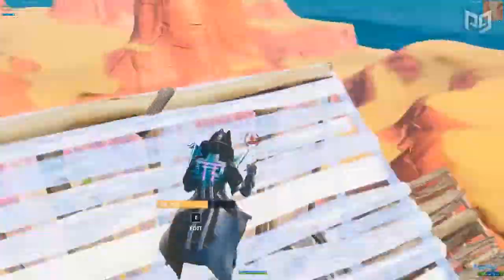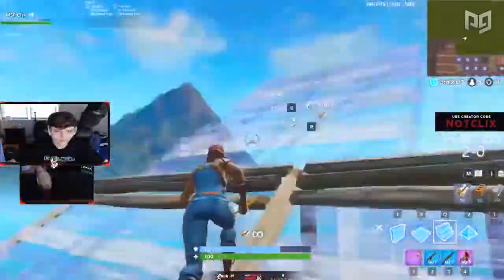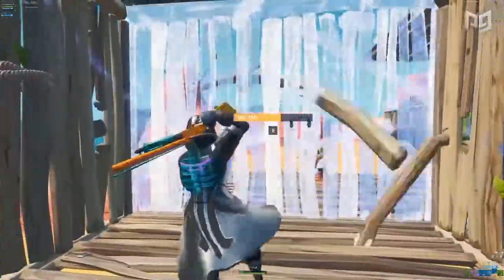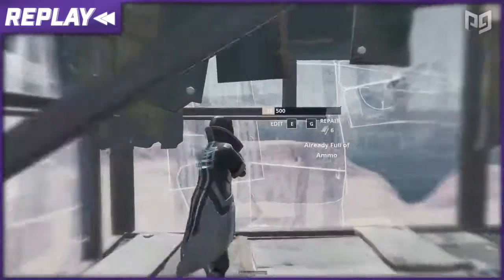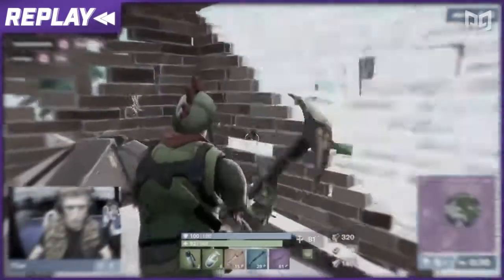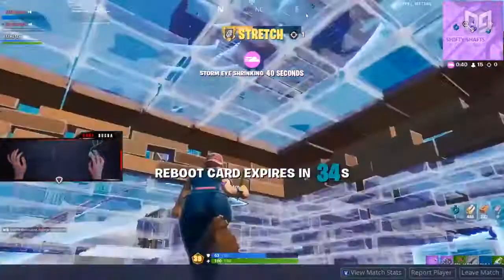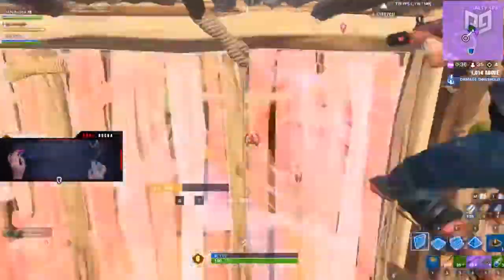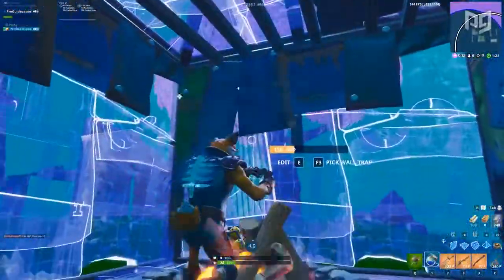5 INCREDIBLY Underrated Moves You SHOULD LEARN! - Fortnite Tips and Tricks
This video explains to you 5 very common but underused techniques you will need to be successful in competitive Fortnite. Watch it through and start implementing these steps!

fortnite daily,fortnite drake,fortnite dance moves,fortnite dances in real life,fortnite dantdm,fortnite dance song,fortnite download,
l fortnite ninja,l fortnite letters,fortnite myth,fortnite music,fortnite mobile android,fortnite moments,fortnite movie,fortnite meteor,
fortnite mods,fortnite map,fortnite mobile win,fortnite new,
fortnite new skin,fortnite new gun,fortnite new dance,fortnite noob,
fortnite update live,fortnite videos,fortnite vines,fortnite v bucks,
fortnite vr,fortnite vending machines,fortnite vs pubg 3,fortnite vs,
fortnite vehicle tower,fortnite vs pubg,fortnite victory,v fortnite free,